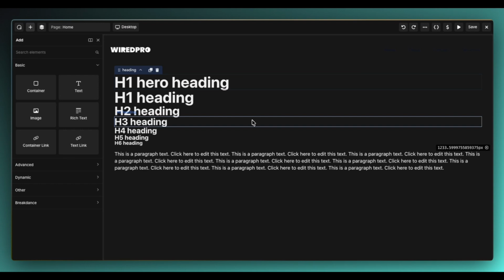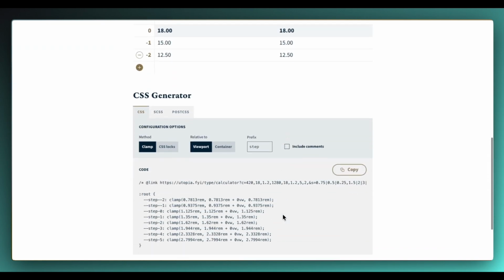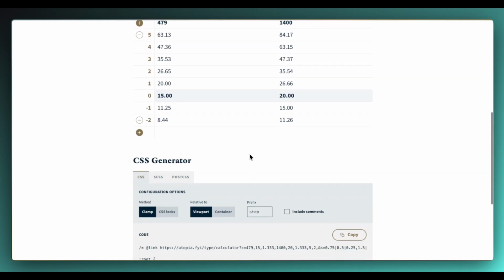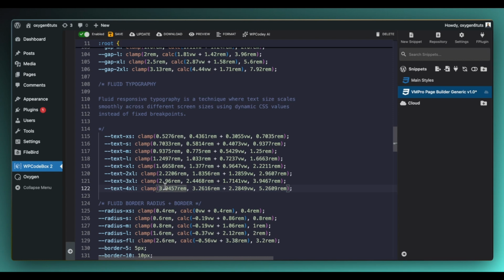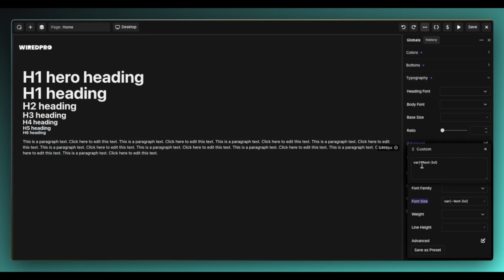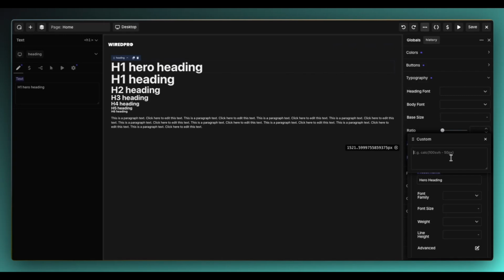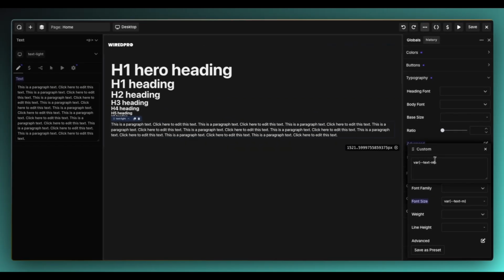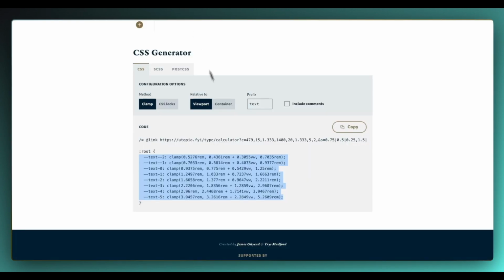Oxygen Builder 6: Quick and Easy Way To Make Typography Fluid Responsive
🎉 Hey everyone, here's another quick Oxygen Builder 6 and CSS tutorial. Here's a quick and easy way to make your typography fluid responsive, using a free online fluid type scale tool called Utopia (link below)

💻 TECH STACK (FOR THIS VIDEO)

👉 VIDEO, CAMERA, SOUND STACK
✅ Panasonic Lumix G7
✅ Sennheiser Profile Mic